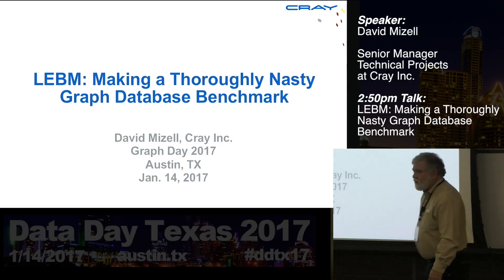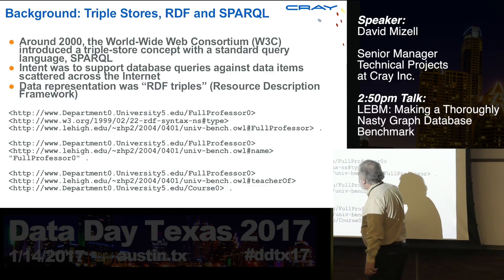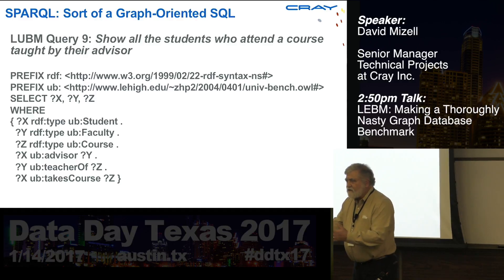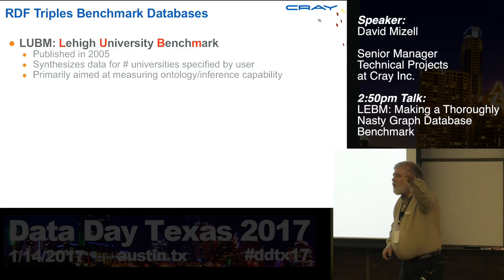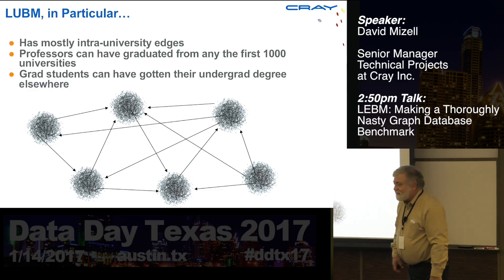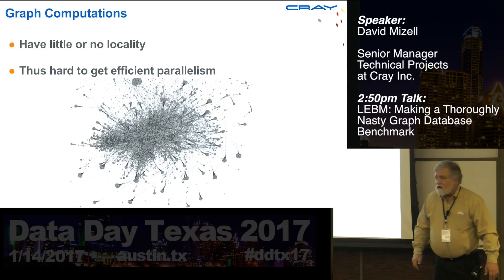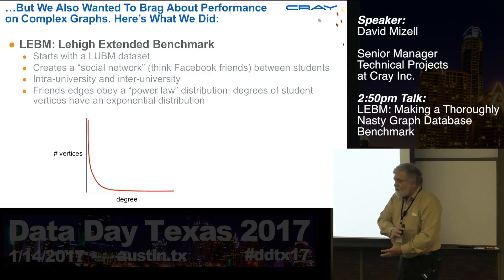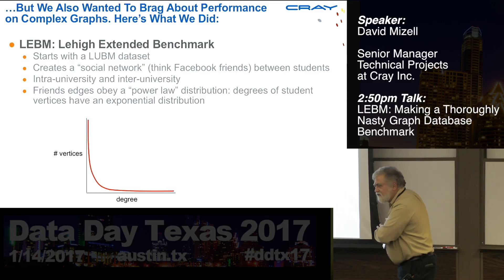David Mizell - LEBM: Making a Thoroughly Nasty Graph Database Benchmark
Abstract

LUBM (Lehigh University BenchMark) is the most-used benchmark for measuring the query performance of graph databases that use the World-Wide Web Consortium’s “RDF Triples” data representation standard and the SPARQL query language (also a W3C standard). The LUBM benchmark contains 14 SPARQL queries that are run against a synthetic database that contains information about however many fictional universities the user specifies. The LUBM synthesizer (written in Java) creates data about the universities’ faculties, their students, their grad students, what department they’re in, papers that the faculty and grad students have published, and so on. The problem with LUBM is that its data is too localized to make it representative of real graph databases. That makes it unrealistically easy to achieve high performance. It was really designed to test the power of a graph database’s ontology processing logic, rather than its performance on complex, graph-oriented queries. We started with the LUBM synthetic university data and superimposed a “social network” – x is friends with y, y is friends with z… between its students. This kind of graph is typically very irregular, non-local, unbalanced and thus hard to efficiently query. Social networks come up a lot in real-world graph databases, so this extension of LUBM (we call it LEBM, the Lehigh Extended BenchMark) is much more representative of the kinds of graphs people want to run queries against. We wrote the LEBM synthesizer in Java, and plan to make it publicly available, probably via Lehigh’s LUBM web site.